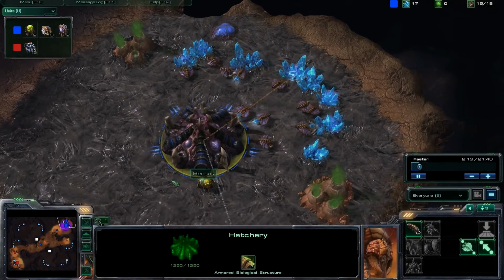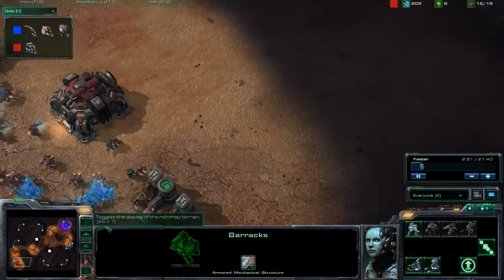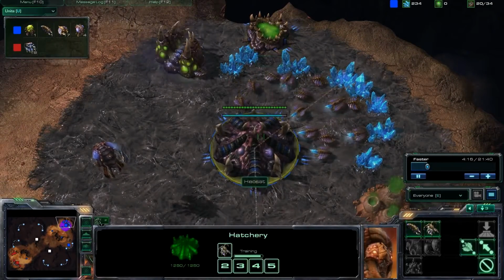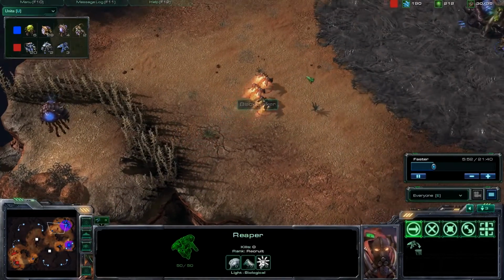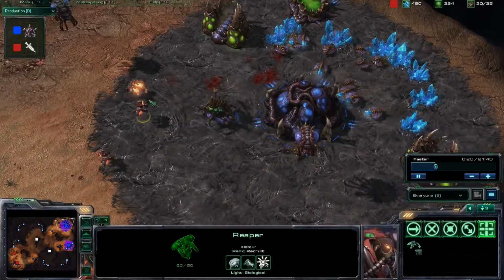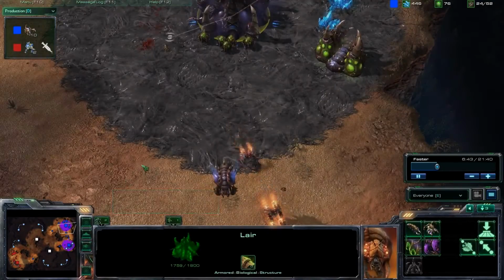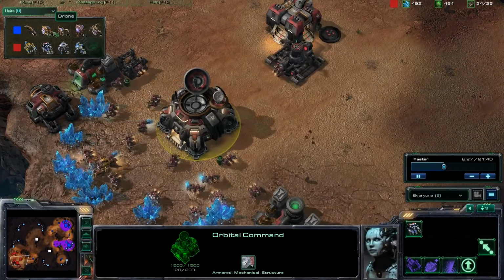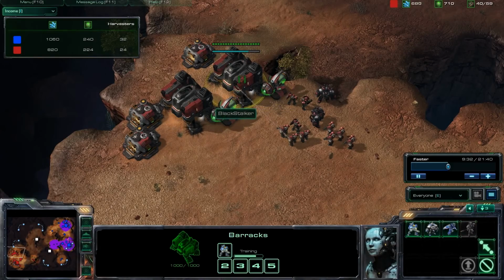[Lets Learn StarCraft 2] - Gameplay Analysis 1 - TvZ - Part 34